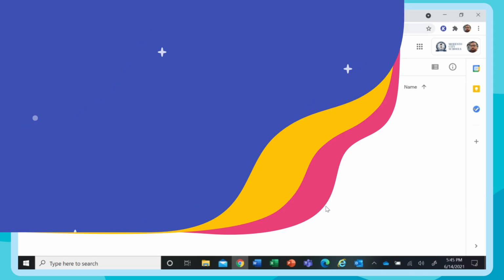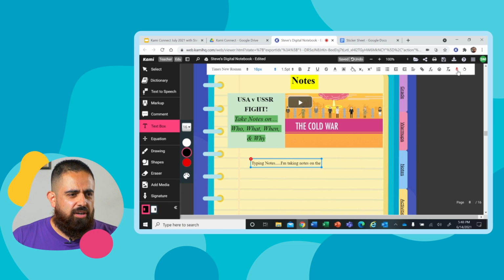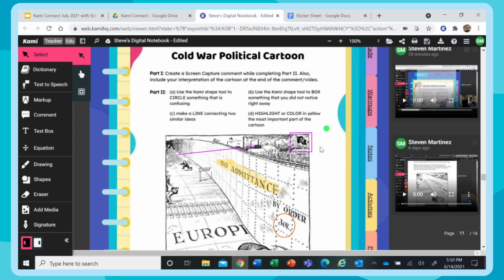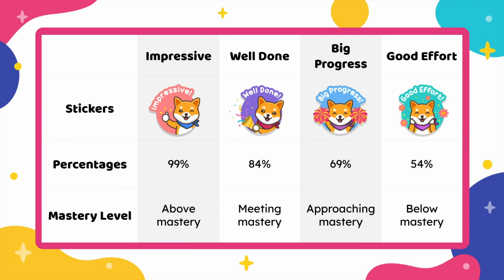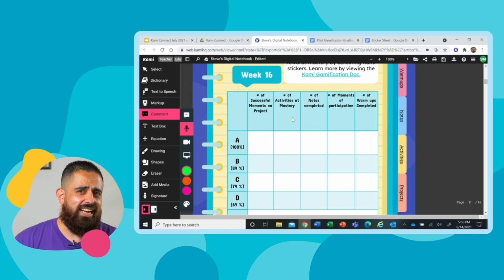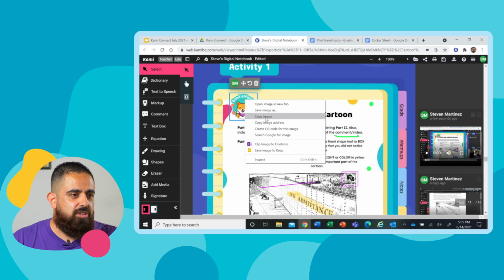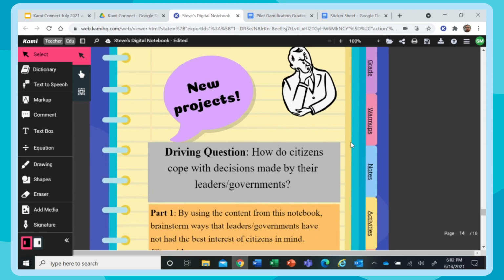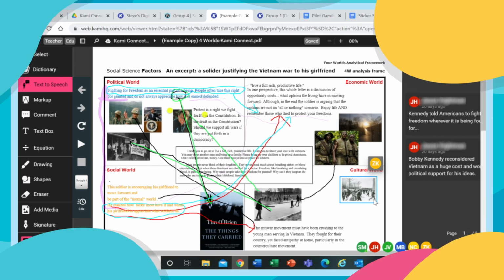Go Beyond Your Blended Classroom with Kami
Introducing Steve Martinez’s KamiConnect session from July 2021.

Steve might be a new Kami Hero, but he has no shortage of incredible Kami tips and tricks to share. As an expert in flipped classroom learning, Steve focuses on exploring ways to maximize student engagement by introducing unique teaching methods.